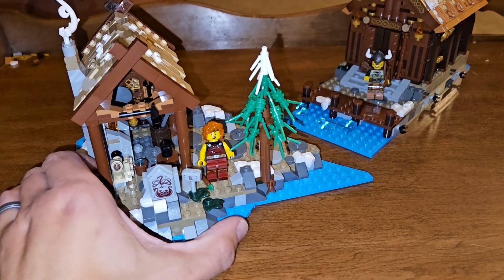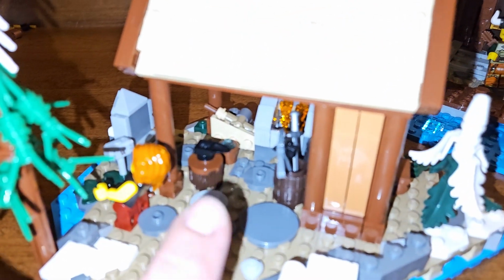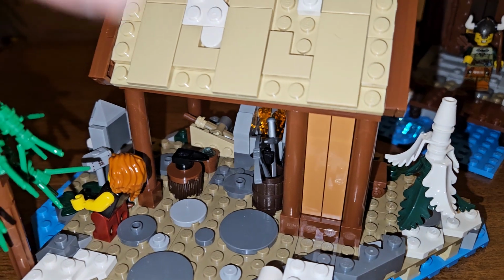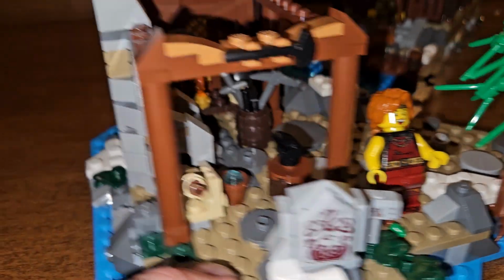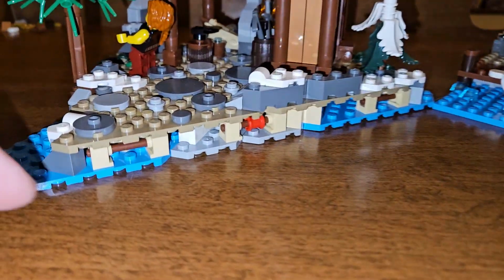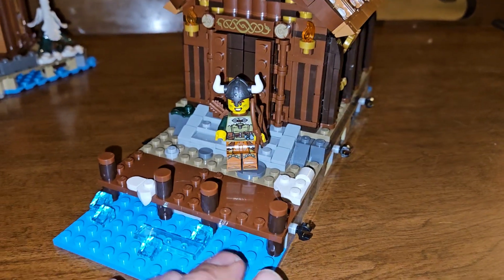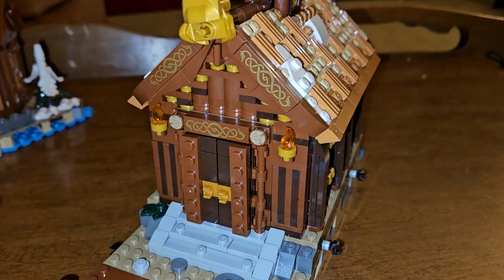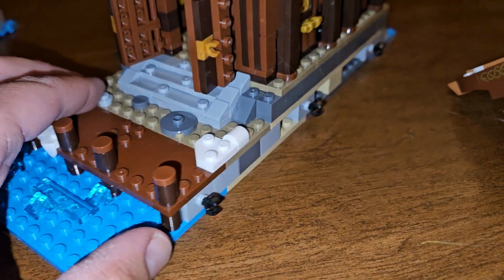Progress Made So Far On The Lego Ideas Viking Village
I've completed 8 of the 15 bags of the Viking Village Target Exclusive Set